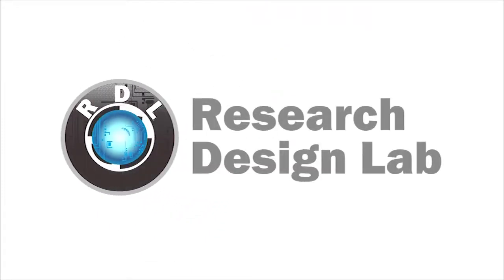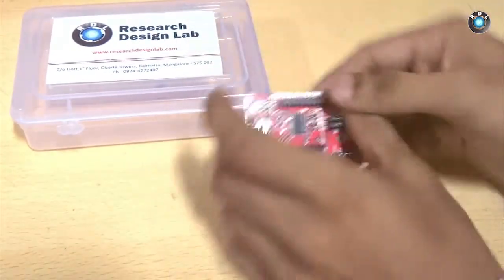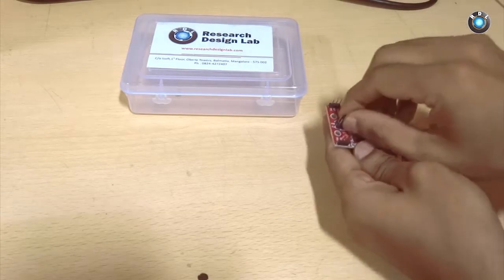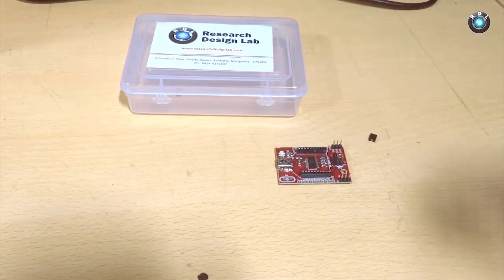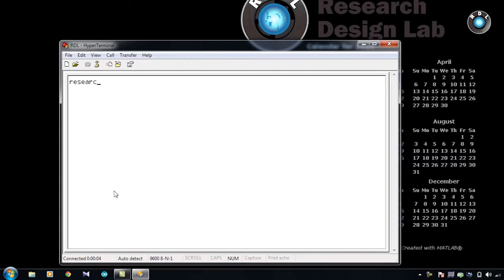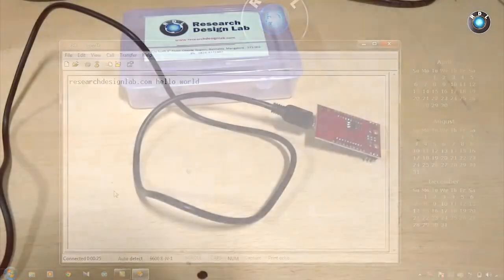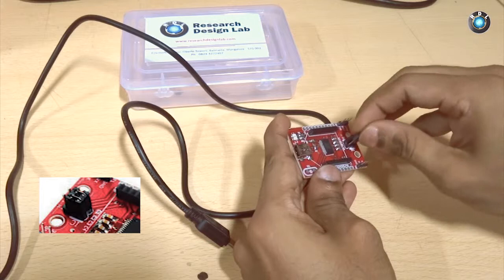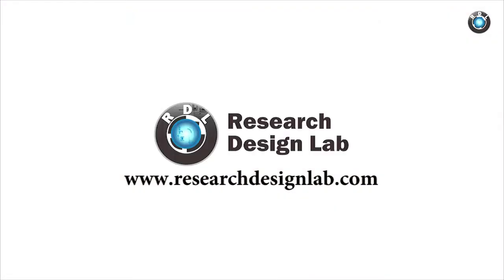Xbee USB Adapter with FT232RL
Xbee USB Adapter with FT232RL  shield works with all XBee modules including the Series 1 and Series 2.5, standard and Pro version.Plug the unit into the XBee shield, attach a mini USB cable, and you will have direct access to the serial and programming pins on the XBee unit.